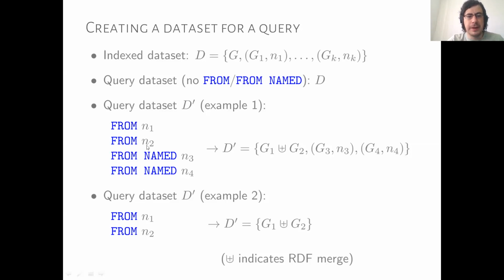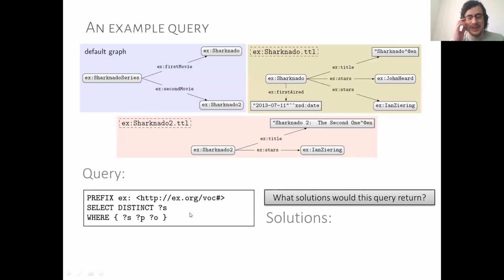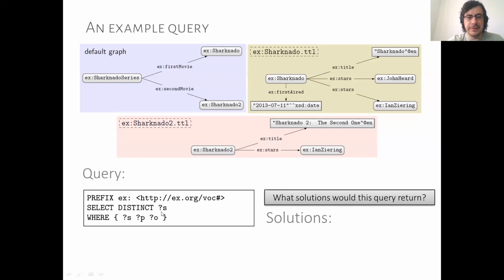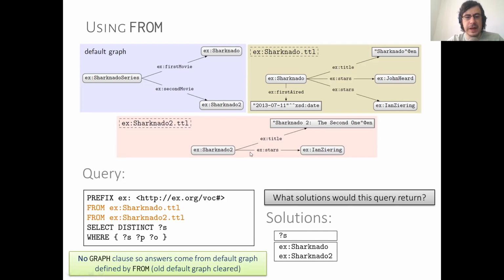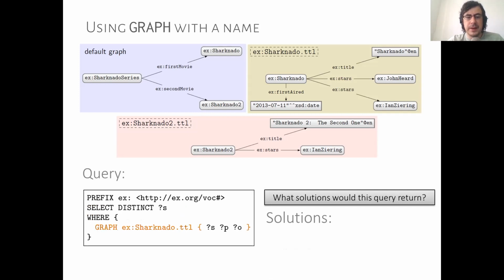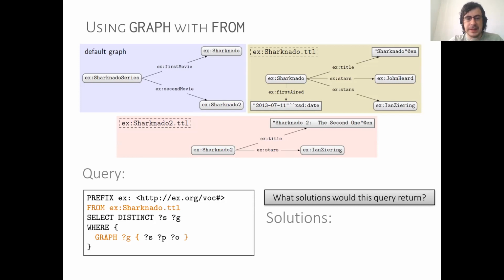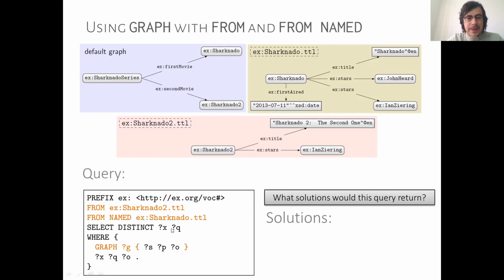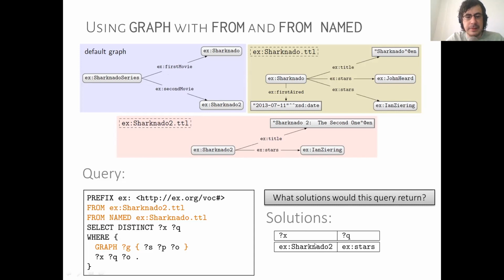Class 7(b): SPARQL Query Language [I]